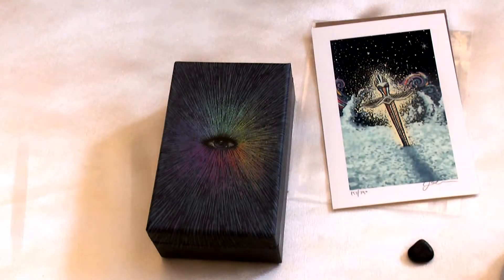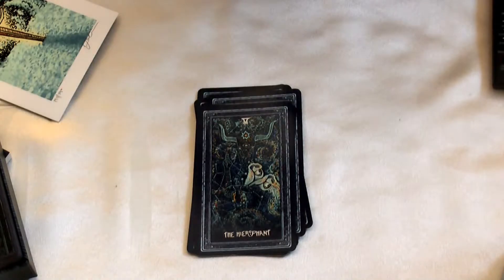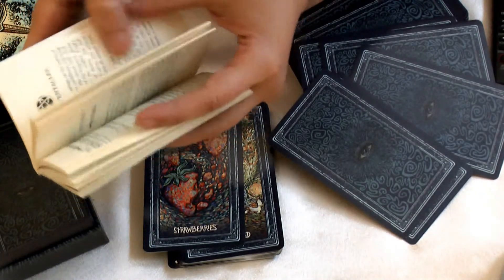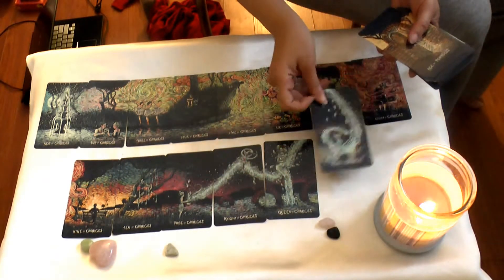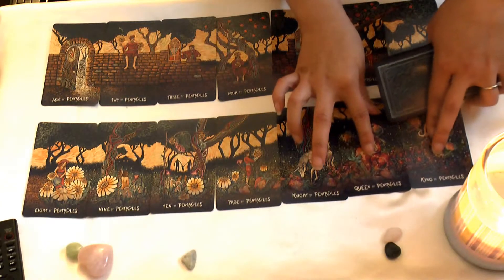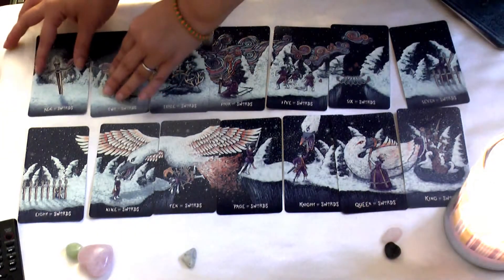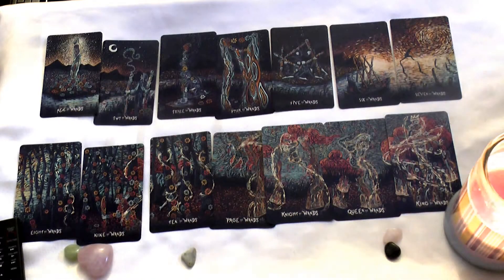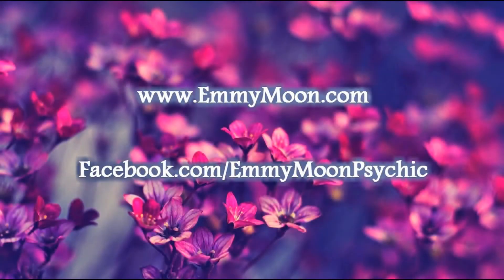Review Of Prisma Vsions Tarot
My personal review of the prisma visions tarot deck. I must say that this is a unique tarot deck. There is none yet like it that I seen. Each minor suit card is a piece of a puzzle piece that creates an entire scene when put together in sequence.

🌹🌙 FREE Tarot Love Advisor Workshop and FREE Tarot Love E-book

🌹🌙Simplicity Tarot Pre-Sale New Red Rose Diverse Edition | Hurry before they sell out again